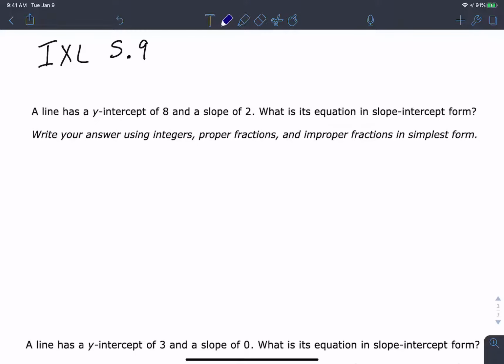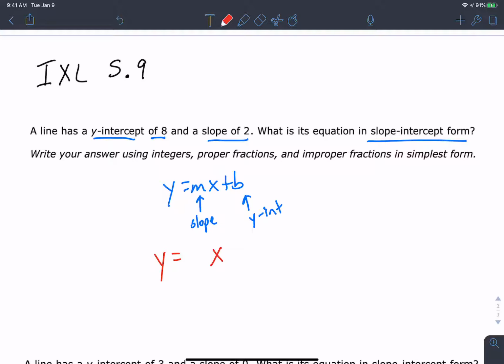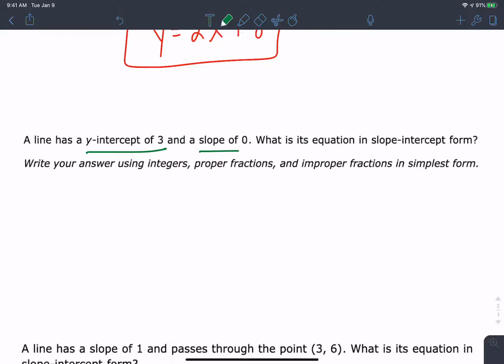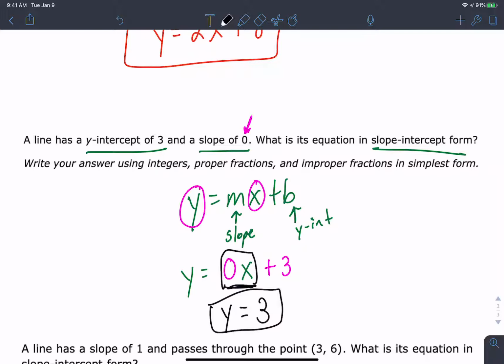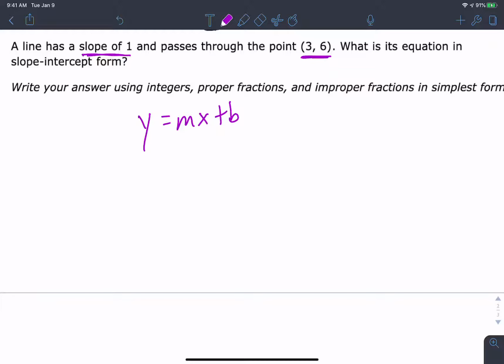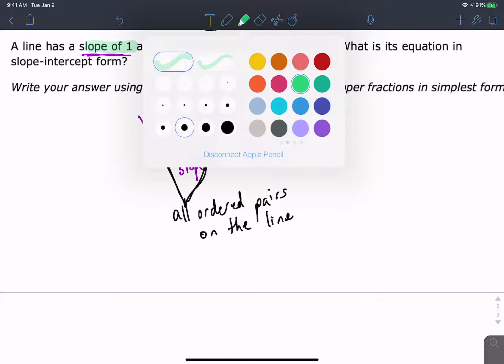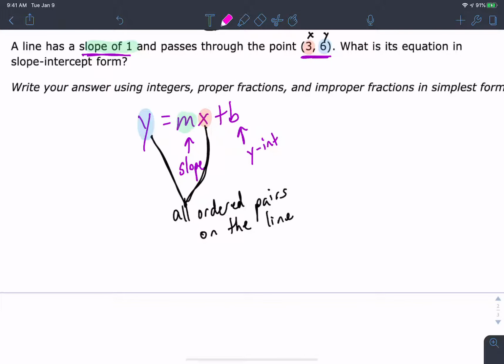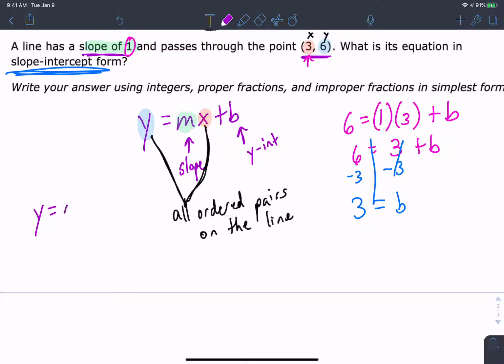IXL S 9